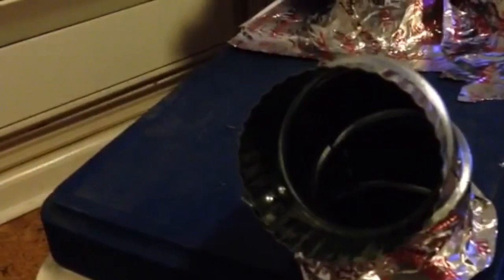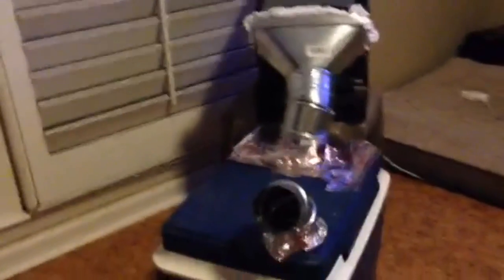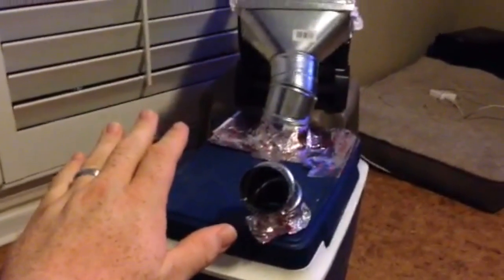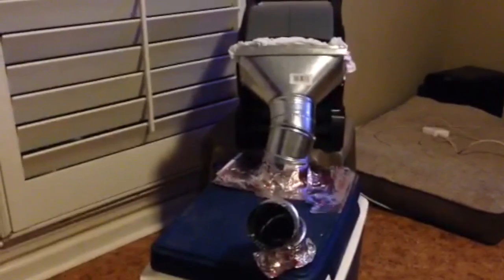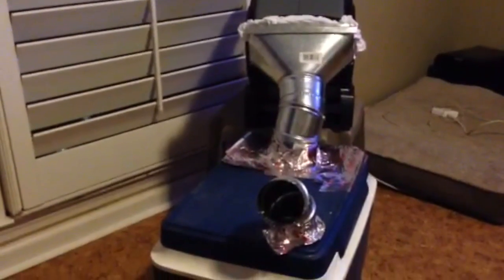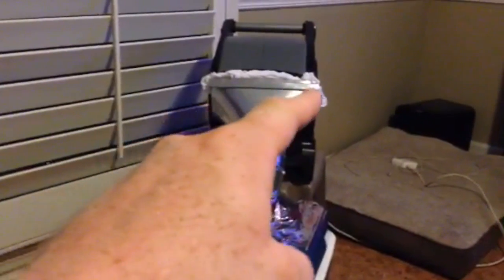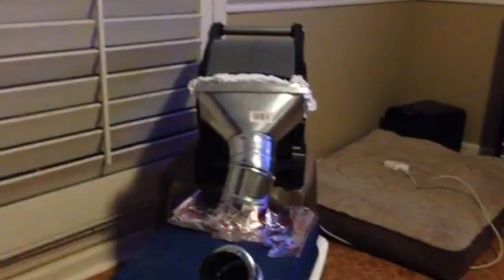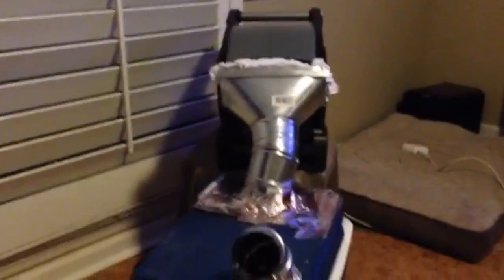Making a redneck air conditioner.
Our AC is broken and won't be fixed for a few days. Here's a short term solution.